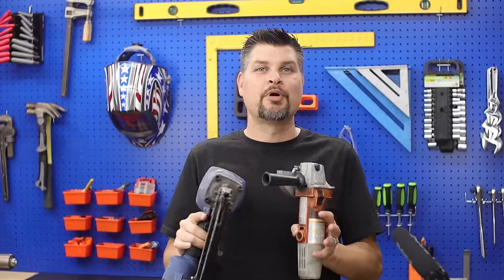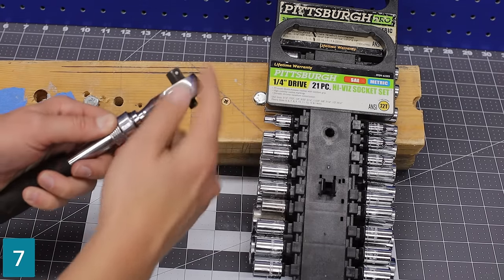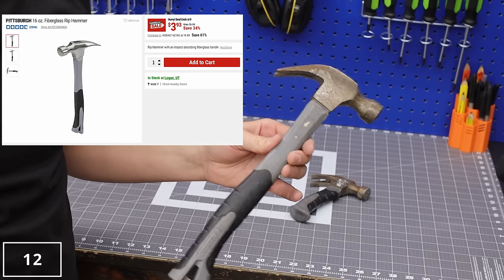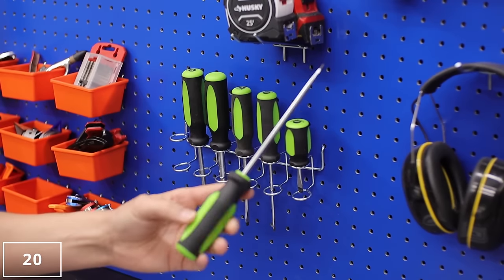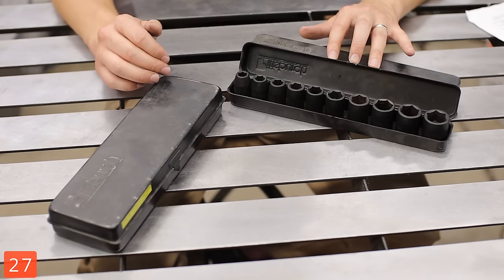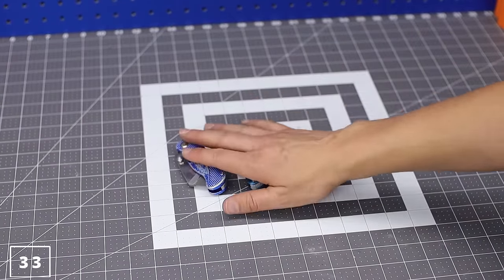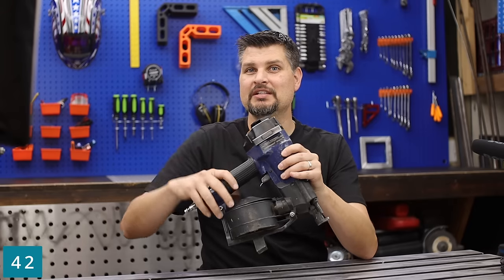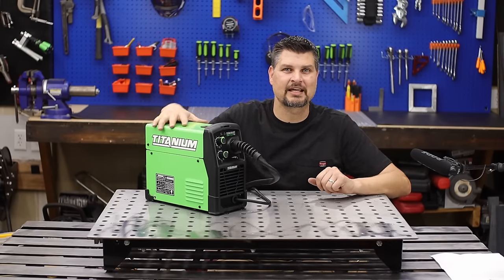50 Harbor Freight TOOLS I Actually Use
50 Harbor Freight Tools and Items I Actually Use and Would Buy Again.
Bonus, most of these items are in the Parking Lot Sale This Weekend!
You know where to pick them up!
1- Vulcan 220, Titanium 200, Chicago Electric 125. Don't Forget a helmet and wire
2- Air compressor
3- Allen Wrench / Hex Key Set
4- Zip Ties
5- Predator Generator
6- Socket ¼” and 3/8” (The cheap ones)
7- Extendable Ratchet
8- 1.5 Ton Automotive Lift Jack
9- 1/2” Socket Earthquake Impact
10- Air Hose Reel and Accessory kit.
11- Organizers
12- Hammer
13- Levels
14- Painter knife
15- Angle Grinders
16- Bar and C Clamps
17- Hercules impact
18- Hercules drill
19- Hercules Angle Grinder
20- Screwdriver set
21- Shop Lights
22- Nitrile Gloves
23- TIG Welding Gloves
24- Welding Pliers
25- Open End Wrench
26- Framing Nailer Nail Gun
27- Impact Sockets
28- Drill Bits
29- Torque Wrench
30- Impact Socket Adapter and Bits
31- Calipers
32- Framing Speed Square
33- Utility Knife and don’ Forget the Mini
34- Moving Blanket (For some reason my video cut this one out….sorry)
35- Hercules band saw
36- Universal band saw stand
37- Ratchet Straps
38- Clamp Multi Meter
39- Predator Engine
40- Spring Assortment Kit
41- Plug Tester and Non Contact Pen Tester
42- Roofing Nailer, Nail Gun
43- 10 AWG Extension Cord
44- Shop Stool
45- Casters
46- Teflon Tape
47- Safety Glasses
48- Paint Sprayer
49- Heat Gun
50- Titanium 125 and Titanium Welding Table